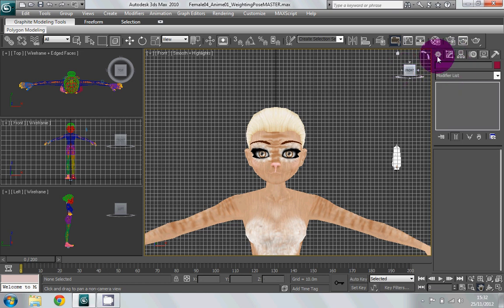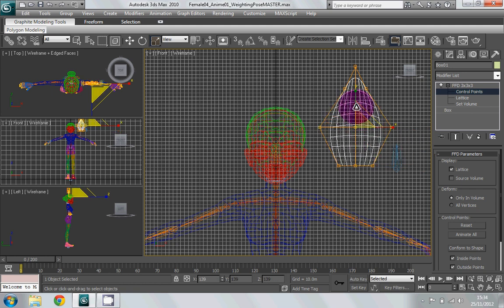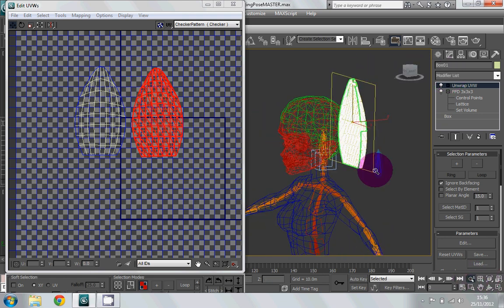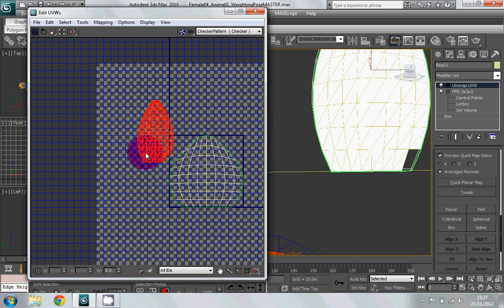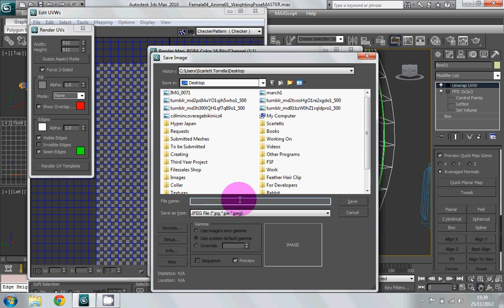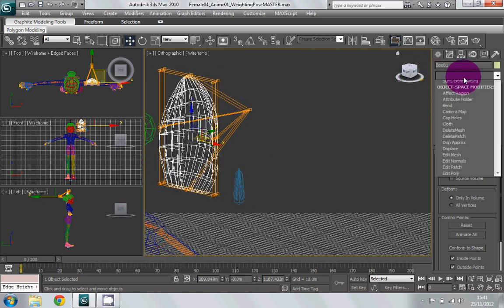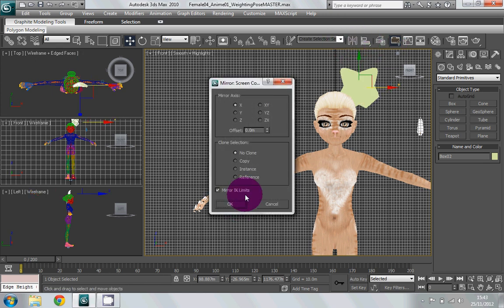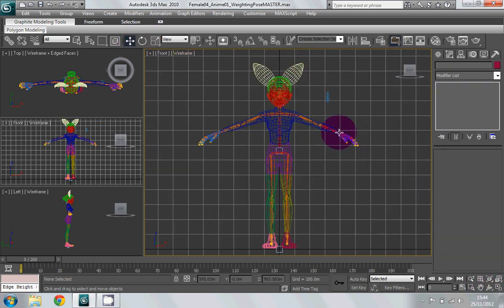How To Make Animal Ears On 3Ds Max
Request by Krewwella on IMVU.

In case you had these questions:

I forgot to say, to select the polys at 3.55, you press ctrl and click the poly you want selected, if you don't click ctrl then it will only select that poly, and we want the polys that have already been selected to remain selected, and add to that. If we want to deselect a poly, we can press alt and click the poly you wish to deselect.

At 5.33 When I lined the sides up, and then dragged them, I used the shift key for them to move in a straight line.

For information on how to find the default avatar file, and the exporter to upload the meshes onto IMVU, you can view this video, or just read the description for the